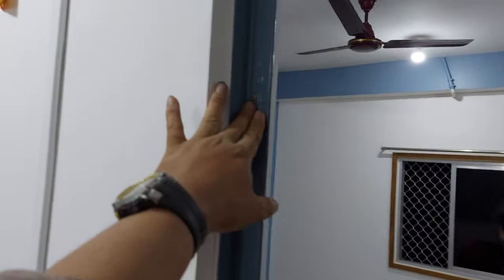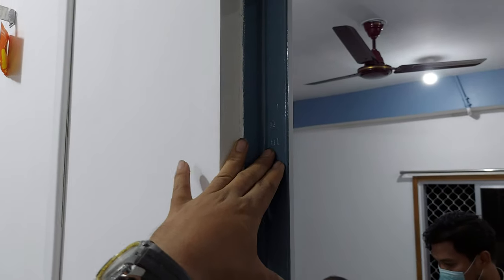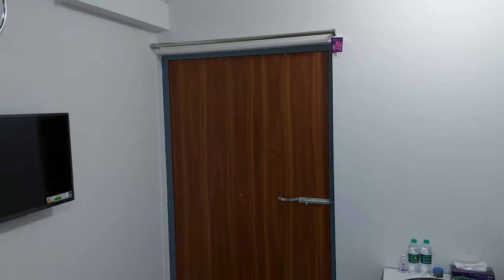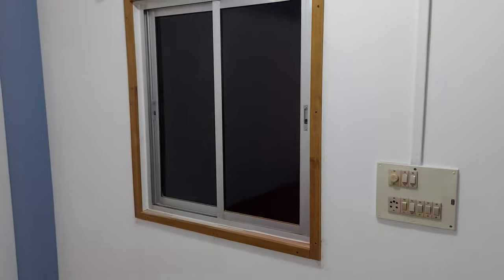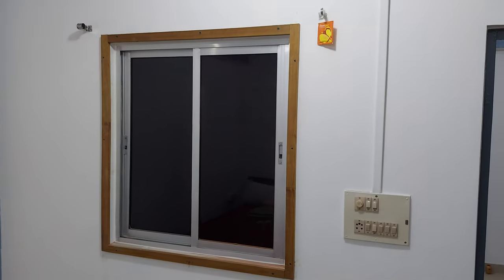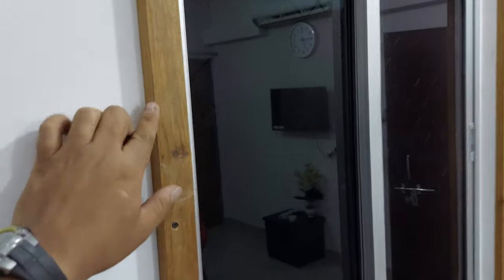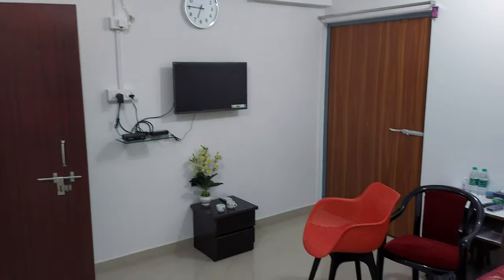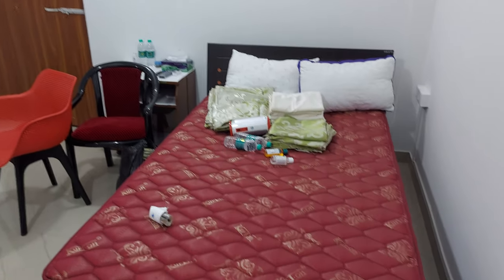Mosquito net Wooden Frame & iron Frame Door @Railway building , Malom Imphal ((call@+91 8257046869))